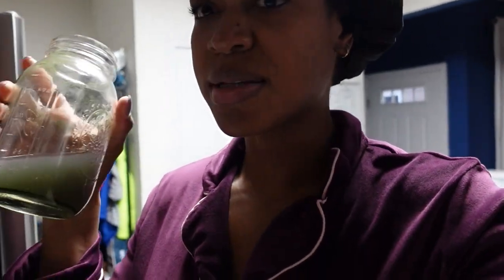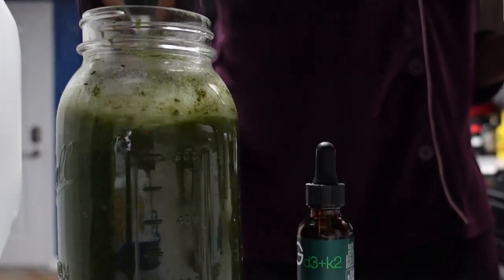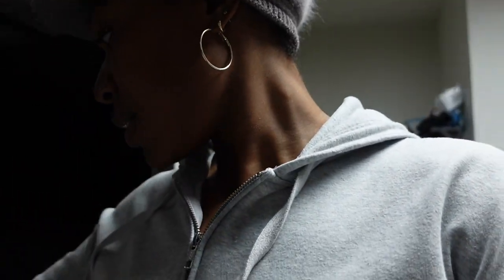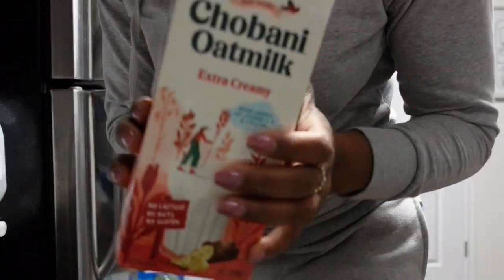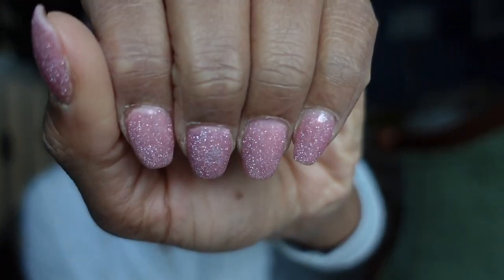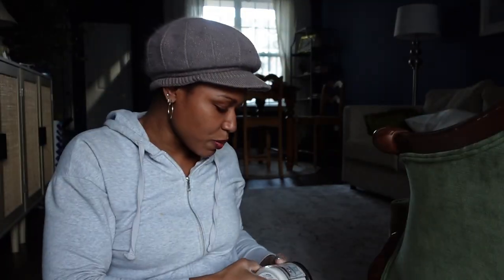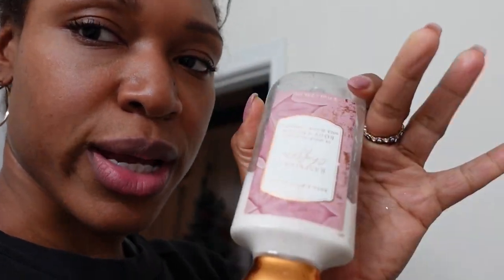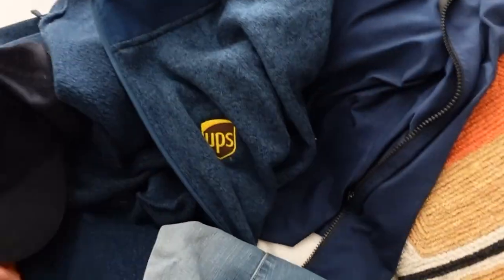the WEEKEND VLOG 🤸🏽‍♀️ | boy mom life + fasting sabotage + new self-care goodies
In this Weekend VLOG, spend the day with me ad I share some mommy life, how I'm doing health-wise, a workout, self-care haul, and prepping for my job.
✨ P R O D U C T S ✨
OPAL NAILPOLISH
BROWN GLITTER POLISH
GREEN GLITTER POLISH
PINK NIGHTGOWN
ELECTROLYTES to get your free sample pack with any purchase
M O R E . . .
Liquid Hair Skin Nails Supp
Protein powder
Ox Bile Supp
Stainless steel straws
D3 K2 Vits
Melatonin Gummies
Gummy HSN Vitamin

Editor: iMovie

NY
5'10
Jamaican/American

Best,
Colleen